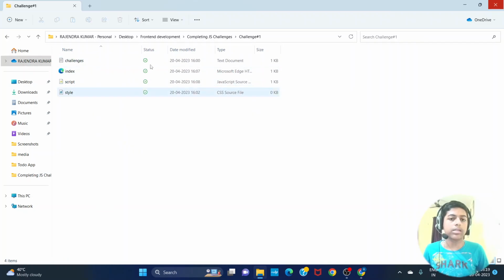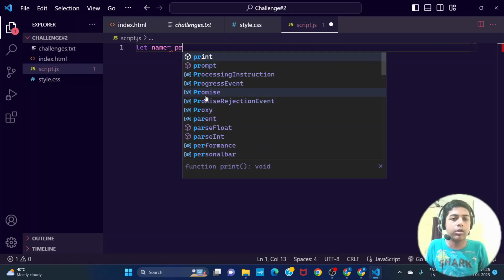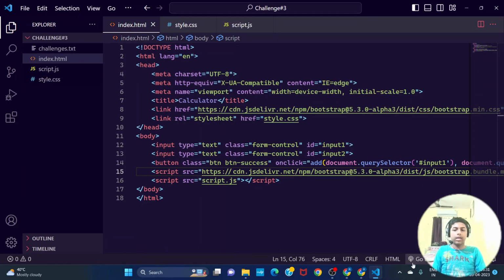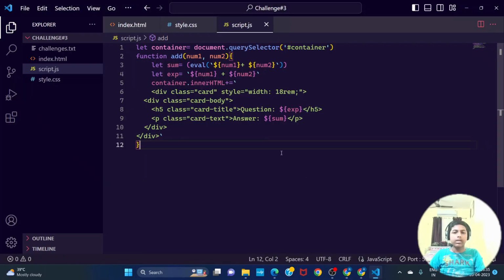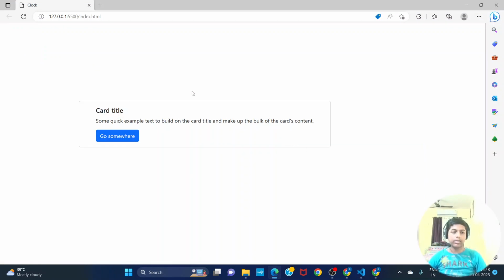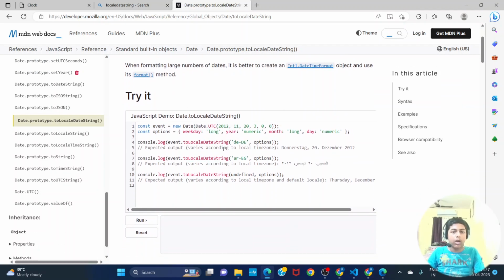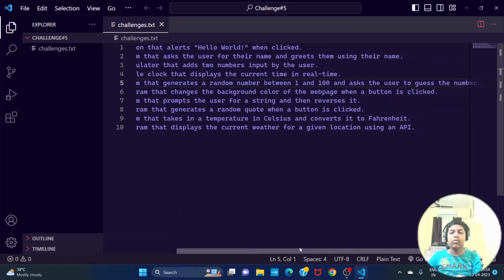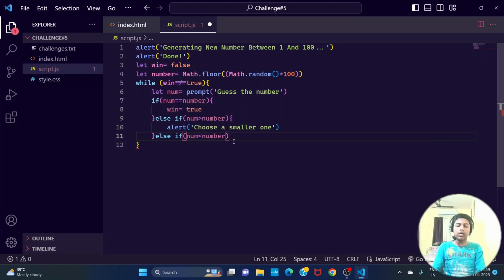Javascript Challenges | Part 1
In this video, I have explained the following JS challenges-
1. Say hello world when mouse is clicked.
2. Greet someone by taking their name as input
3. Calculator
4. Clock
5. Guess the number {Game)